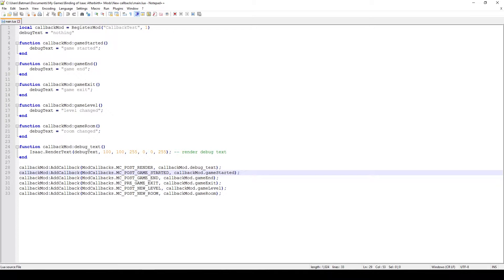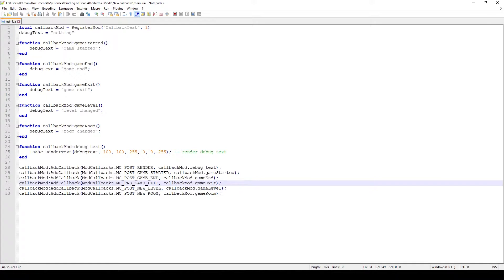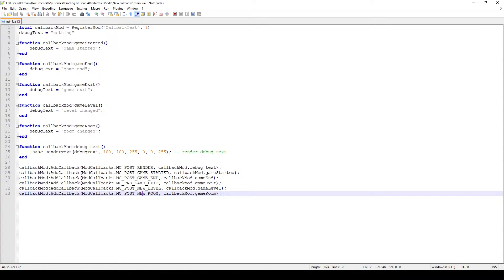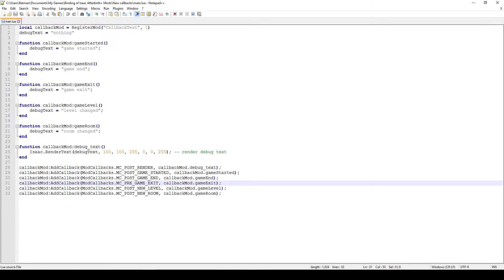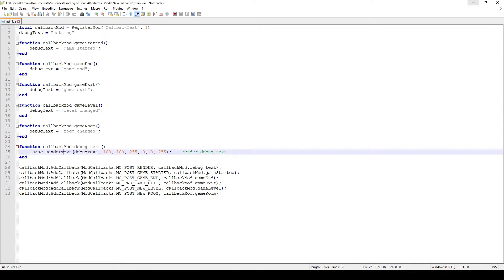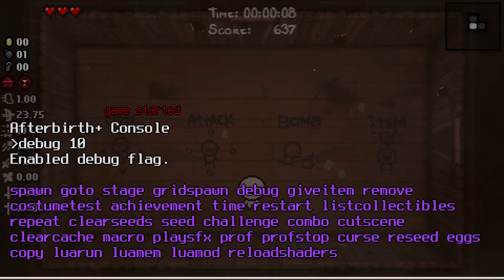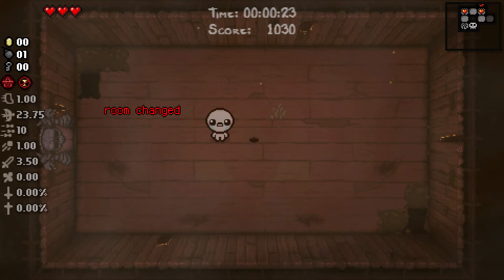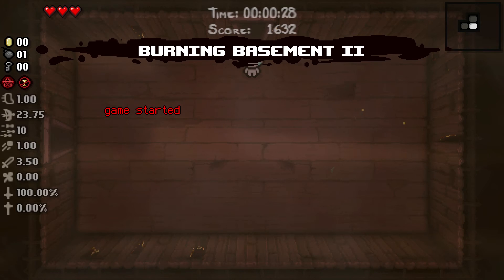How to mod Afterbirth+ w/ Lua - Advanced series #21 - How to detect walking into a new room, floor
TOC:
00:00 - How to detect when we walk into a new room, new level, new floor
02:10 - Demonstration of the new callbacks working

In this episode we look at a few new callbacks! They are:
MC_POST_GAME_STARTED -- detect when new game is started (or continued)
MC_POST_GAME_END -- detect when game is ended (when you die or finish the run)
MC_PRE_GAME_EXIT -- detect when player exits the game
MC_POST_NEW_LEVEL -- detect when you enter a new floor/level
MC_POST_NEW_ROOM -- detect when you enter a new room